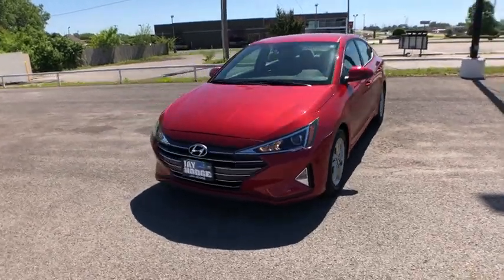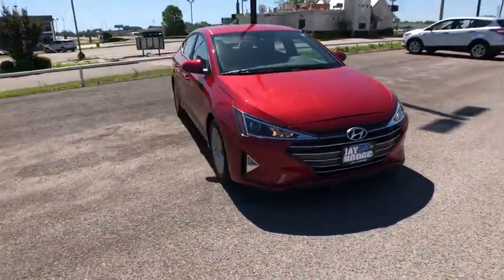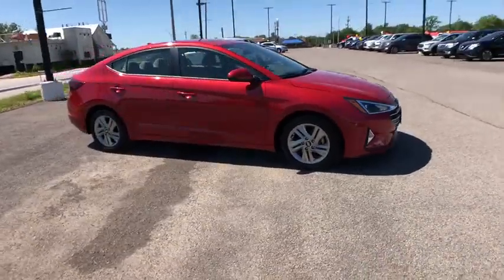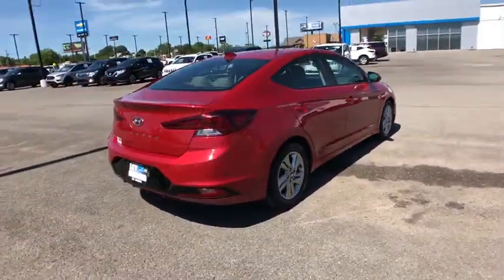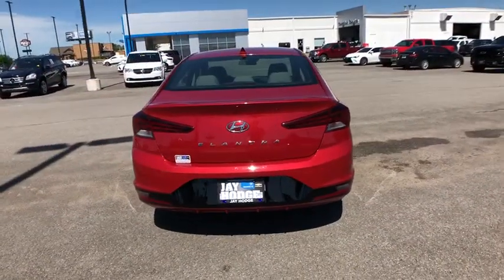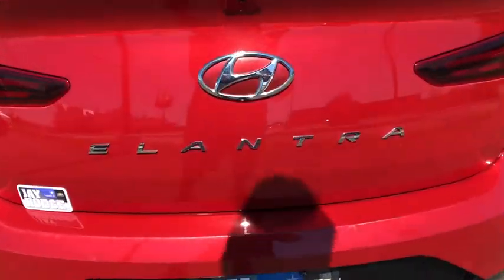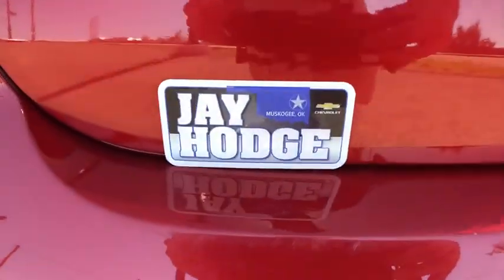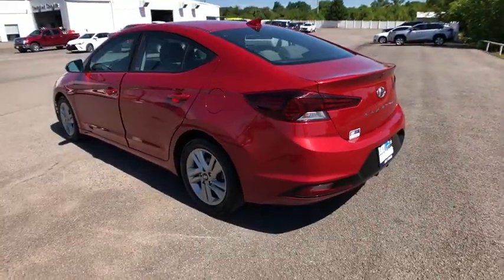2019 Hyundai Elantra Muskogee, Tulsa, Broken Arrow, Owasso, Claremore, OK P0464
Used 2019 Hyundai Elantra available in Muskogee, Oklahoma at Jay Hodge Chevrolet. Servicing the Tulsa, Broken Arrow, Owasso, Claremore, OK area.

Experience the TOTALLY NEW Jay Hodge Chevrolet Cadillac in Muskogee!!!Recent Arrival! 2019 Scarlet Red Hyundai Elantra SEL FWD 6-Speed Automatic with Shiftronic 2.0L 4-Cylinder DOHC 16V This Hyundai Elantra has many features and is well equipped including *Backup Camera Automatic Headlights Bluetooth Hands-Free Carfax One-Owner Remote Keyless Entry Remainder of Factory Warranty Sirius/XM Dual front impact airbags Dual front side impact airbags Occupant sensing airbag Overhead airbag.Clean CARFAX. CARFAX One-Owner. Test drives delivered to your home or work deals made over the phone or email complimentary delivery of vehicles and paperwork. From the comfort of your home you can shop get pricing and trade value. We will deliver your vehicle and paperwork.*